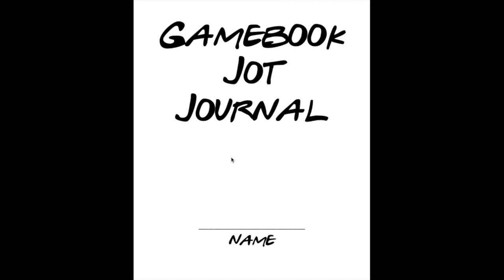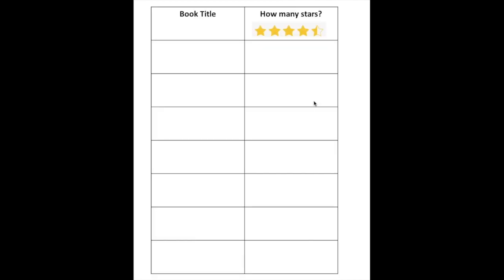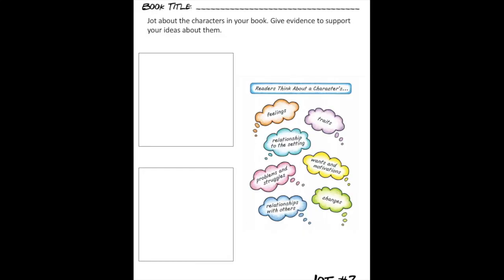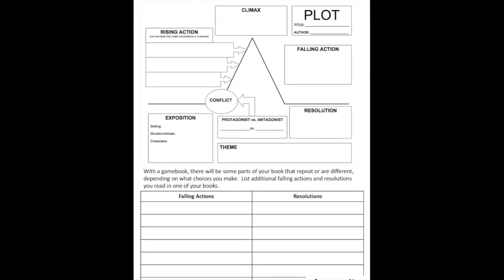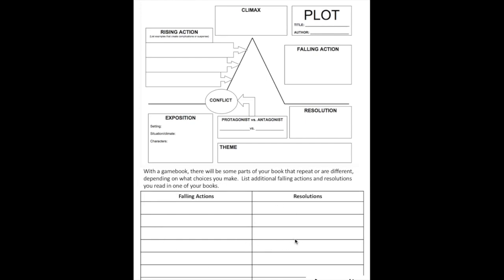Summary Reading Assignment